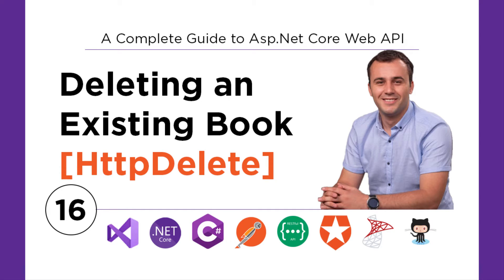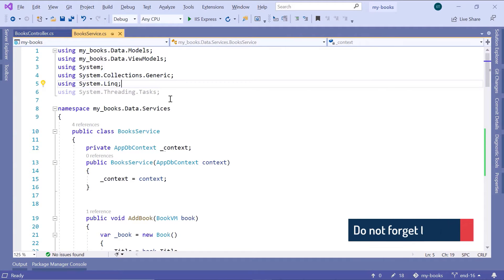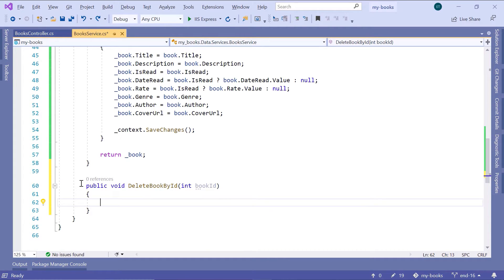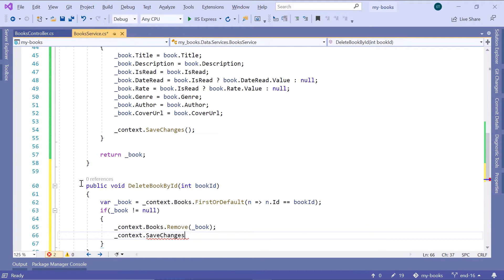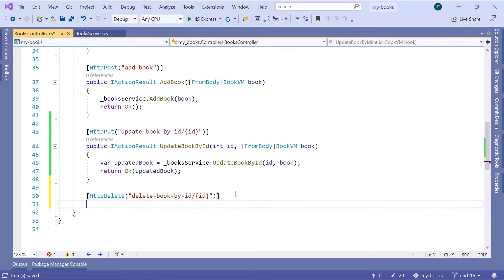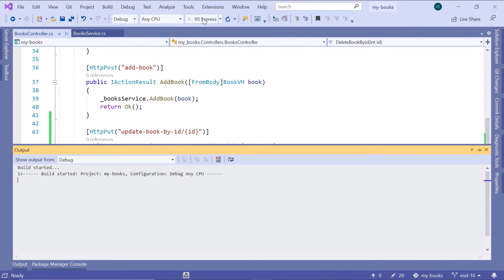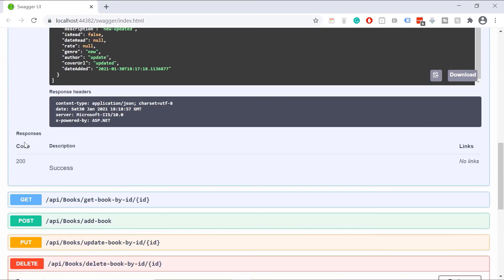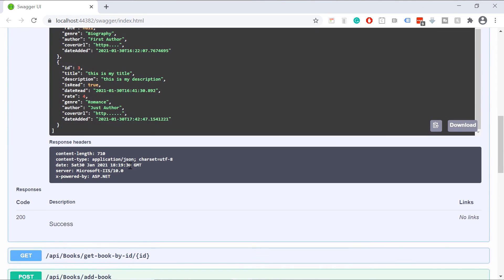16. Deleting Data (Book) with [HttpDelete] in Web API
✅ HTTP (Hypertext Transfer Protocol) is a method for encoding and transporting information between a client and a web server

✅ [HttpDelete] is used to delete a specified resource

0:00​​ - Introduction
0:2​6 - Adding Delete Method in the Service - DeleteBookById
1:40​ - Add [HttpDelete] DeleteBookById API Endpoint
2:38​​ - API Testing with Swagger